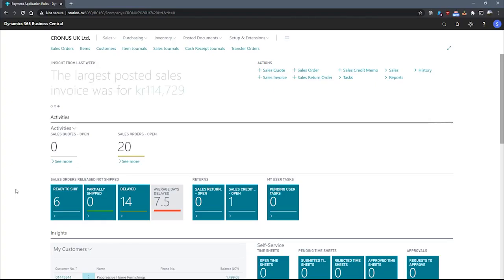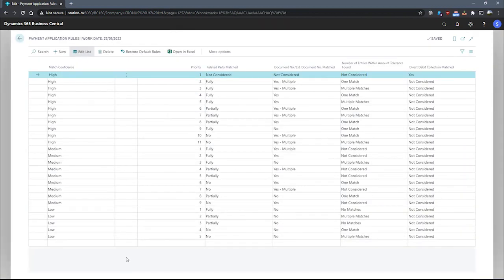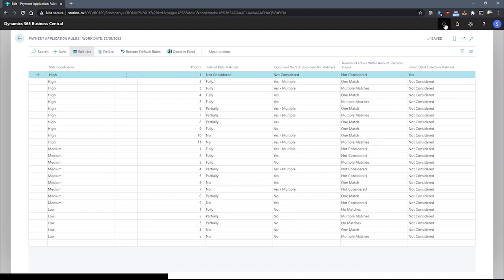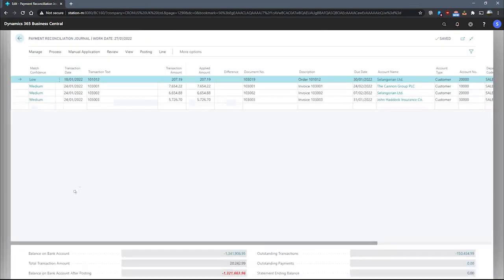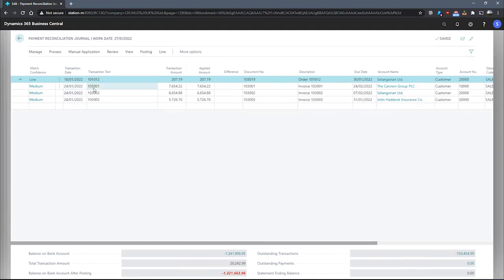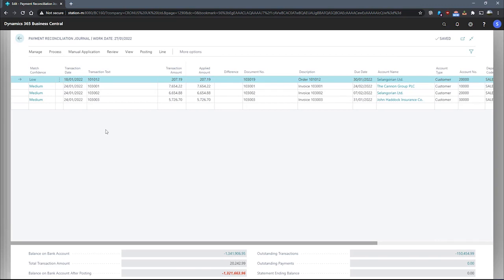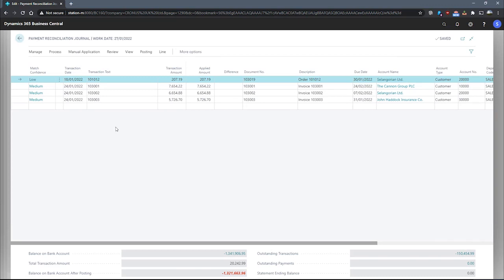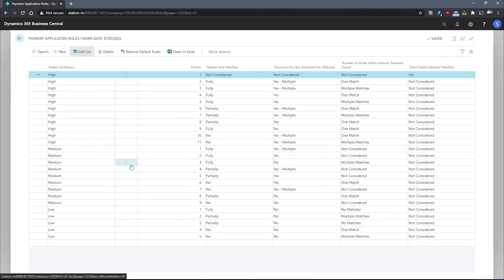Set up Payment Tolerances | Business Central Training Centre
In this video we learn how to set up payment tolerances within Business Central. Part of the Business Central Training Centre from Dynamics Consultants.